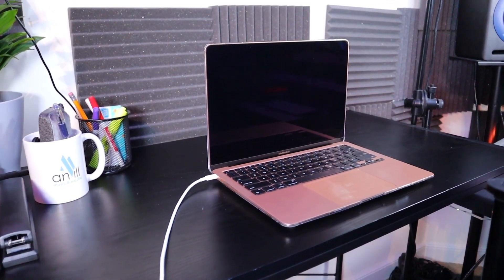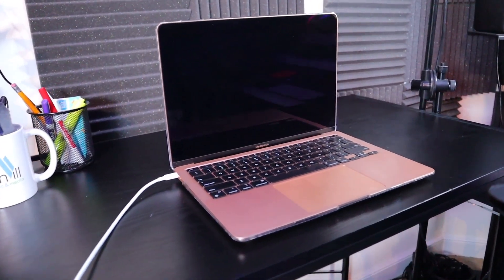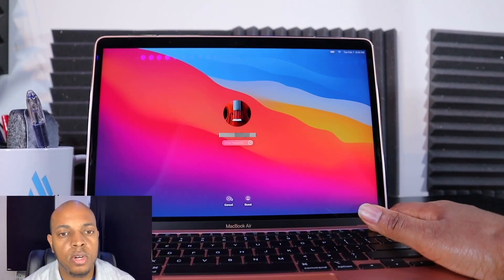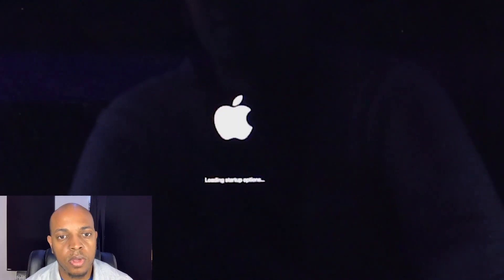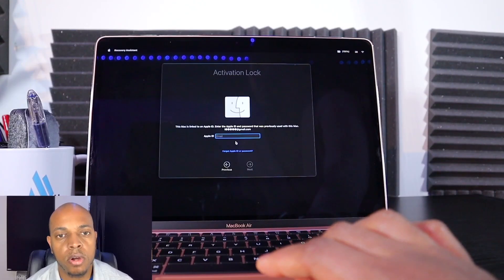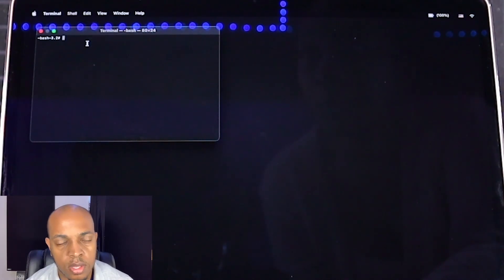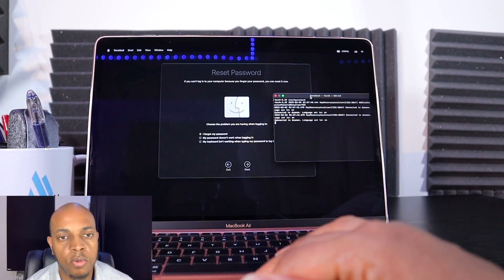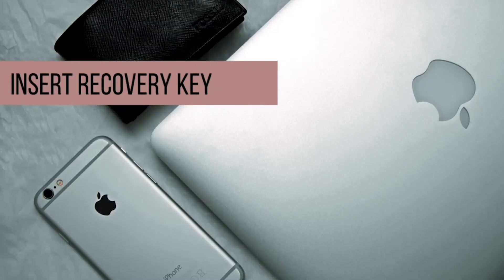MacBook M1 Forgot Password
In this video I’ll show you how to reset your password on the Silicon M1 MacBooks using the FileVault recovery key.  We all forget or lose our passwords from time to time but this video shows the step by step guide to reseting your MacBook M1 password.  You will need your fire vault recovery key and your apple ID for this process.

Item mentioned in the video.

Macbook M1

Some other items you ay be interested in.

Timestamps

0:00 Intro
1:01 3 Things You Need
1:41 M1 Macs Only!
2:01 Instructions
3:40 Outro

Send Files thru WeTransfer Easy!